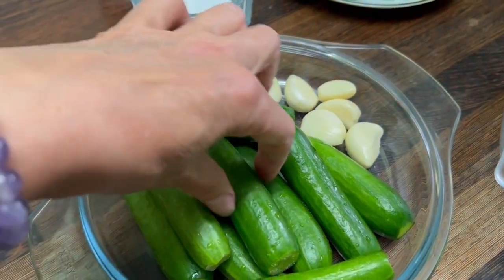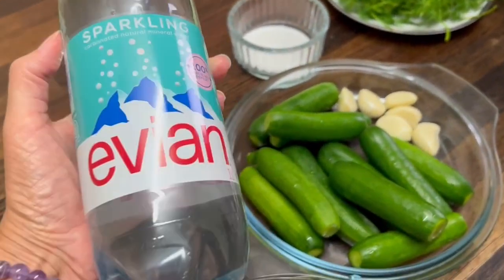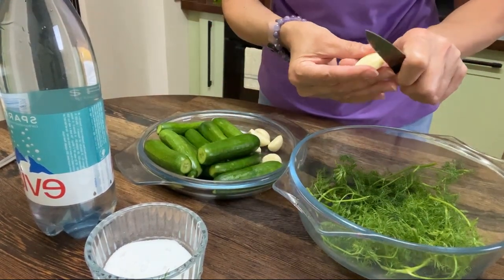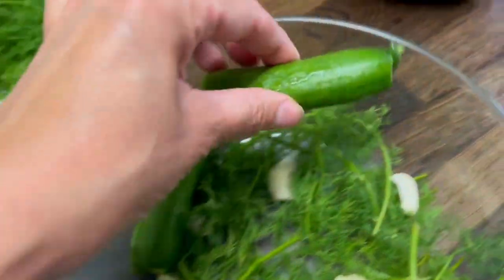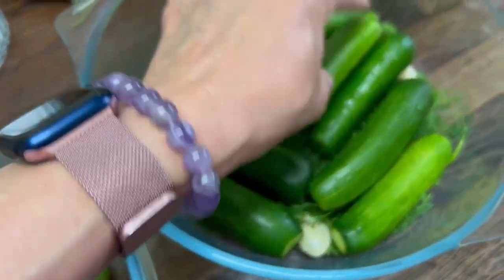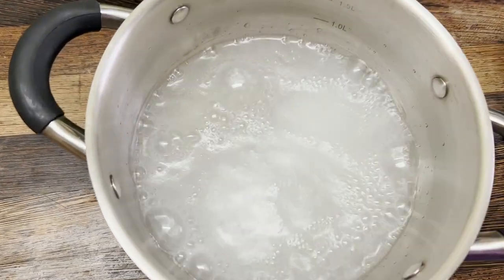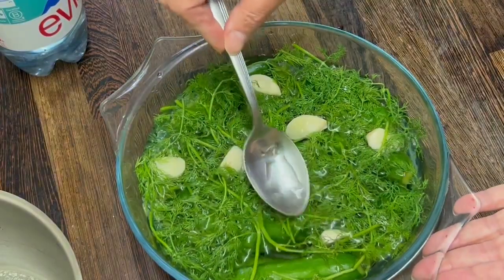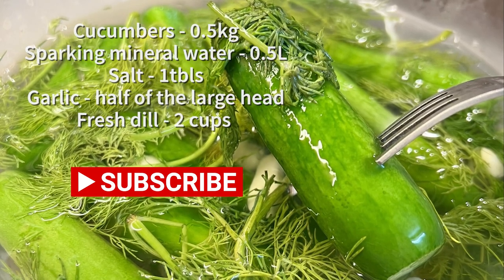Mineral water cucumbers are the easiest and fastest pickle recipe. Ready in 48 hours👍.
Mineral water pickled cucumbers. Ready in 48 hours, and nothing gets wasted from the marinade too👍
I prefer making small batches. They don't last long in our household - super delicious with a delicate flavour 😍😍😍
Use dill and garlic to make pesto for your salad - just blend them with extra virgin olive oil. And salted infused water is a perfect electrolyte.
You can use the same recipe for zucchini, French beans and other keto-friendly veggies.
Enjoy and give it some love! ❤️❤️❤️🙌